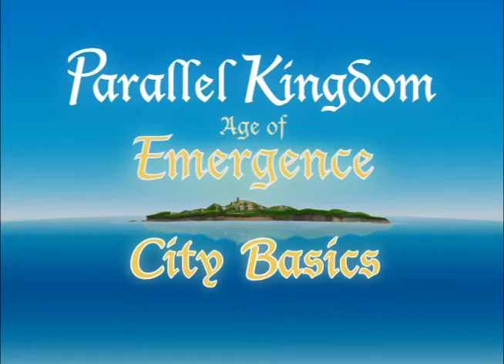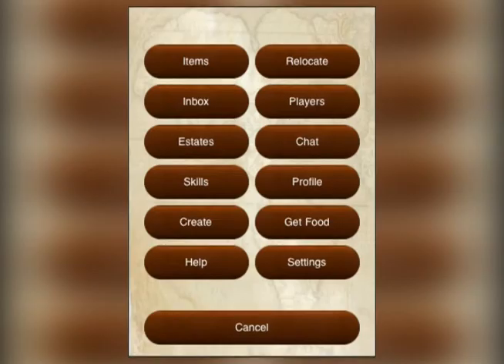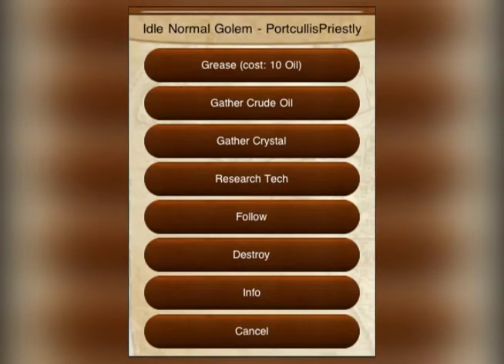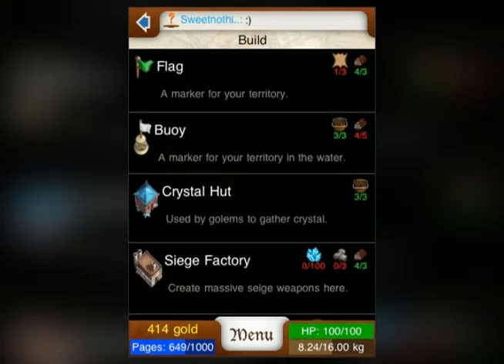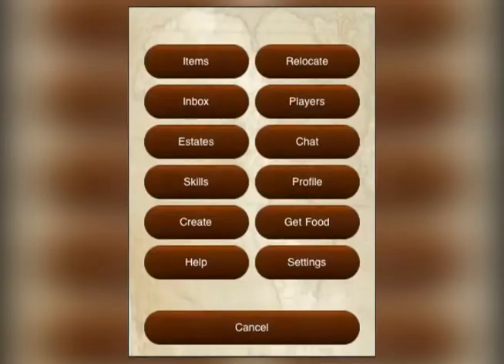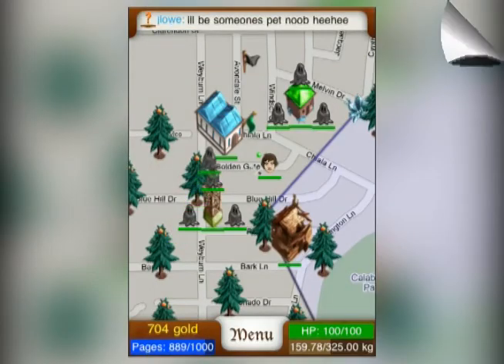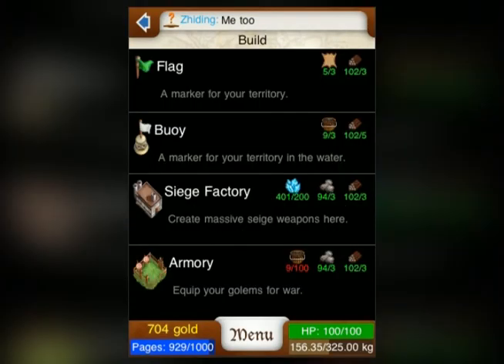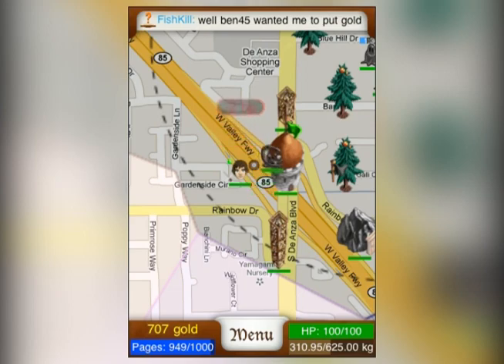Parallel Kingdom - Video 5 - City Basics.mp4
Covers how to get started in your first city including how to claim an oil well, harvest resources, and defend your structures.